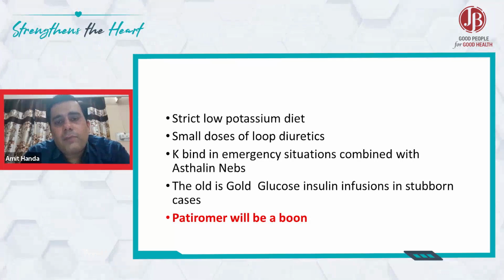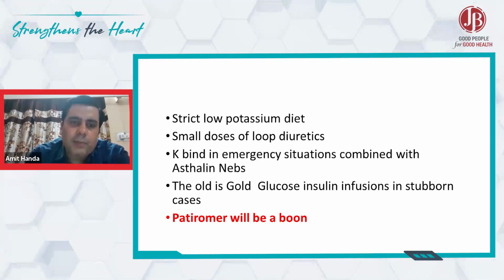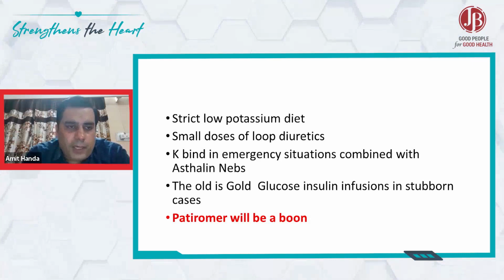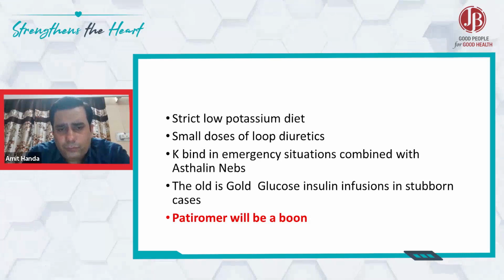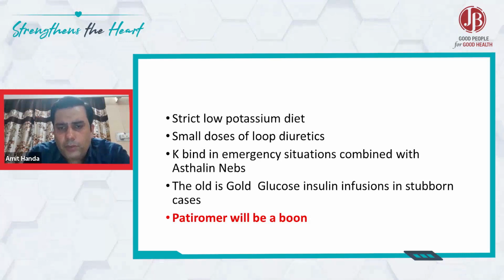What % patients with HFrEF and HFpEF have contraindications for using ARNI?Hypoerkalemia with ARNI?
According to clinicians practice, around 10% to 12% of patients with HFrEF or HFpEF have absolute contraindications for ARNI therapy.